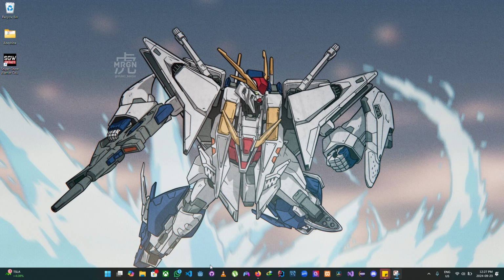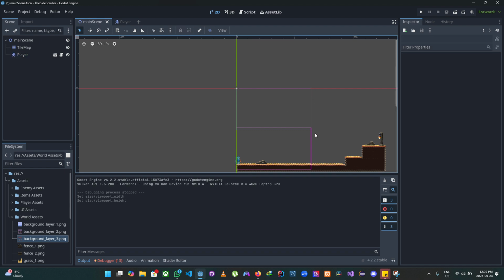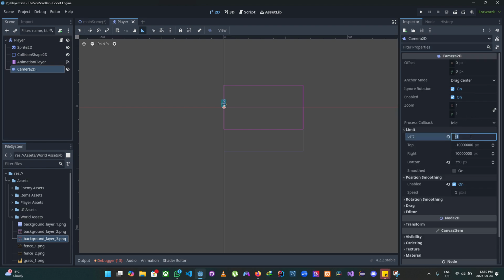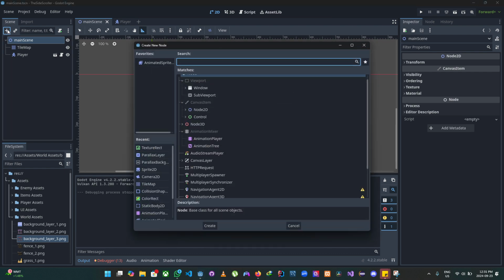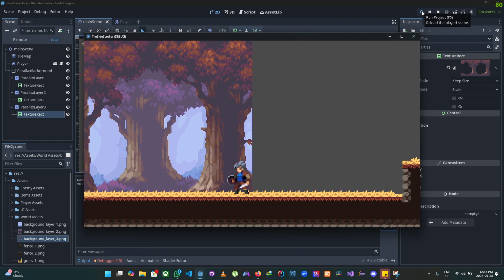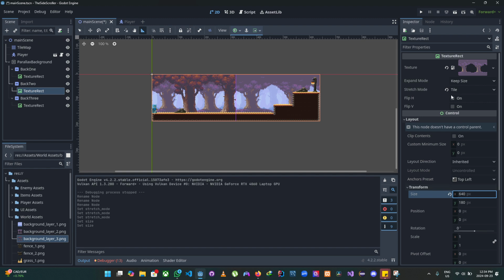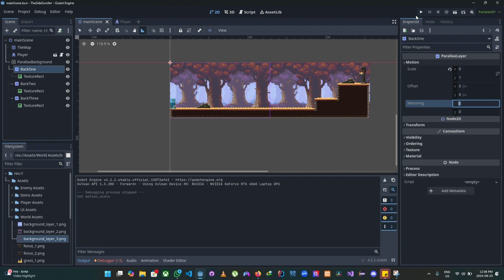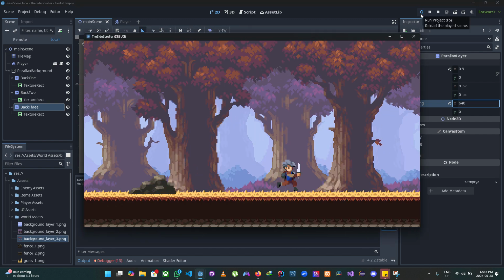Godot Game Dev Journey Ep 9 Adding a Parallax Background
"Adding a Parallax Background in Godot" - In this episode of my Godot Game Dev Journey, we’re enhancing our game’s visual depth by adding a parallax background! I’ll show you how to create a layered background that moves dynamically as the player explores the level, making your 2D game world feel more immersive.